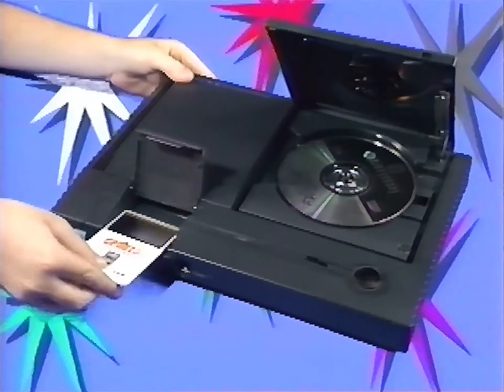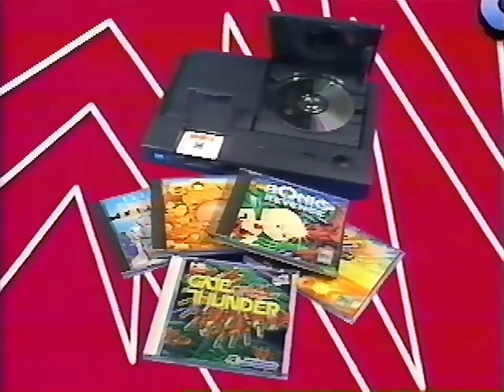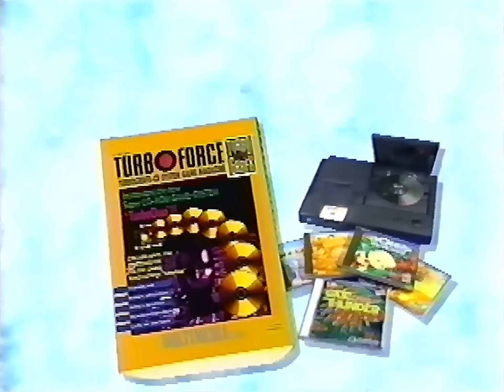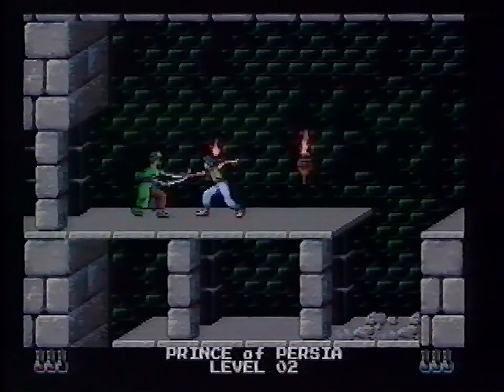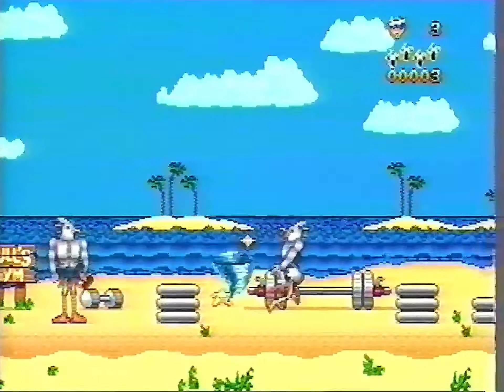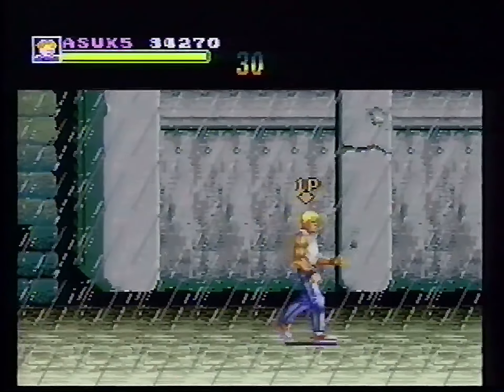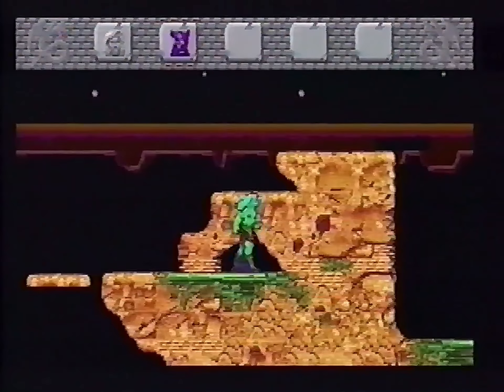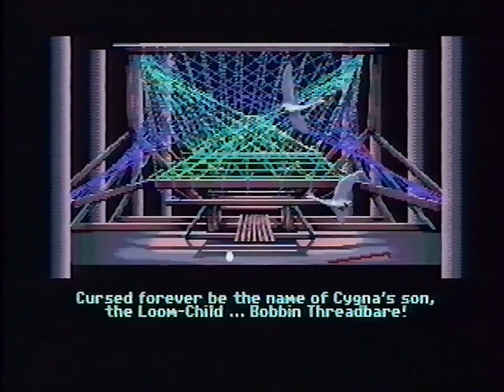TurboDuo (1992) Promotional VHS Video #1 (Remastered HD)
Another of my console favorites during my teen years. The TurboDuo by NEC & Hudson Soft was an upgraded and redesigned sleek & slim version of the original TurboGrafx-16 and CD console with the Super CD upgrade all built into one machine and offering less loading times than it's previous model when playing CD and Super games.

I uploaded this video to preserve its memory and show the new generation of gamers one of the consoles and its games of my teen years. :)

I remastered the video as best as I could. :)